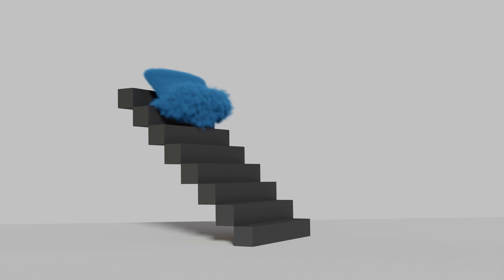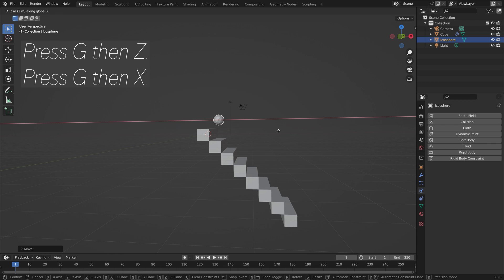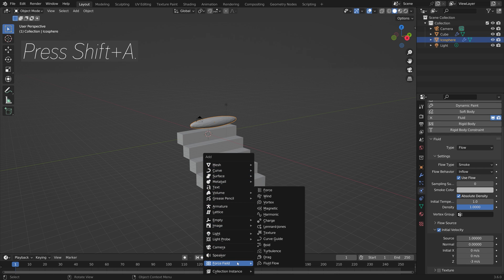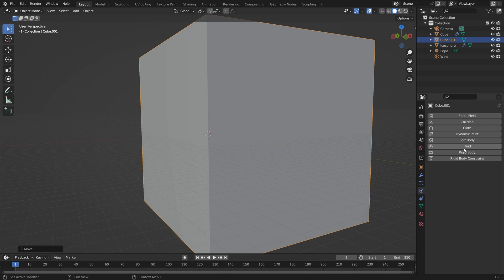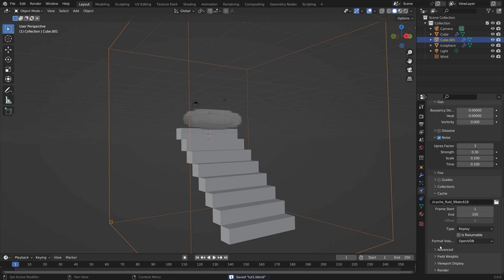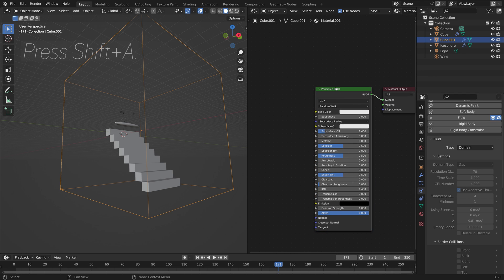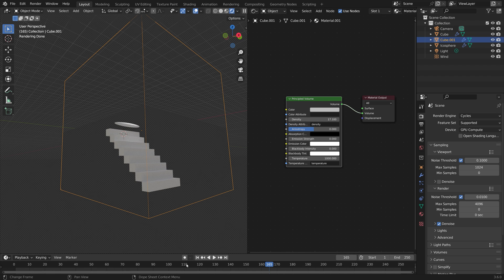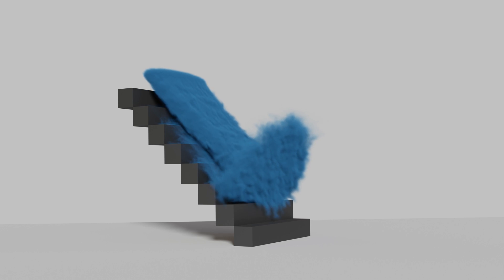[3.5] Blender Tutorial: Heavy Smoke Simulation Made Easy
Learn how to make a heavy smoke simulation in Blender.